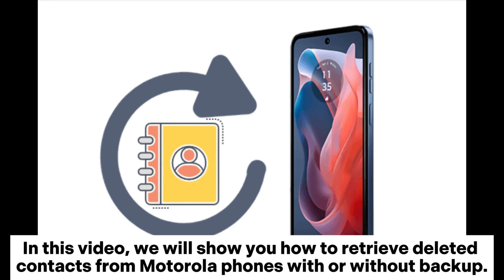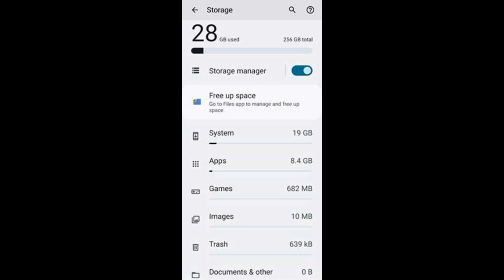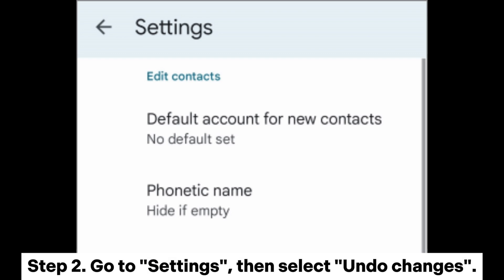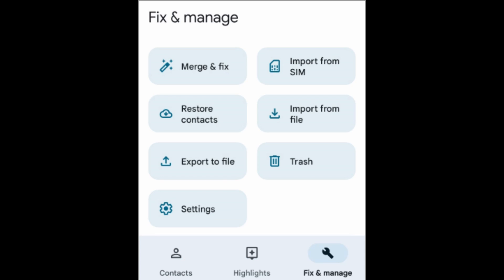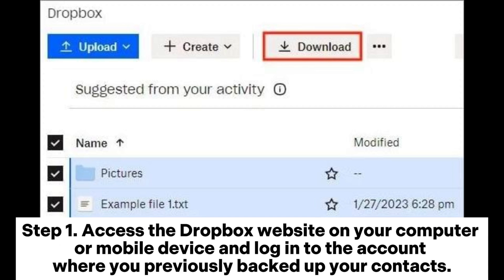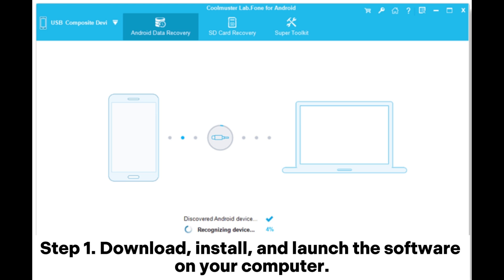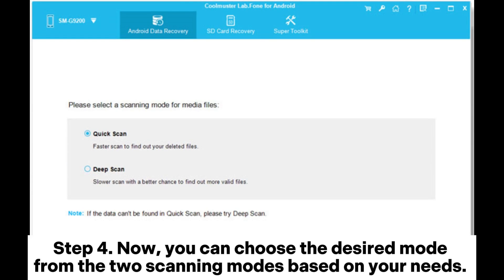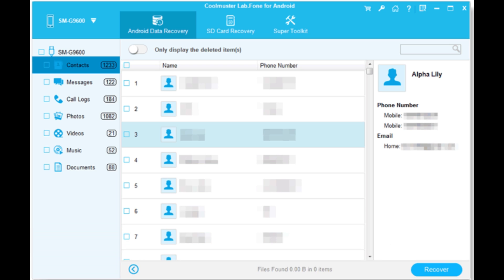How to Retrieve Deleted Contacts from Motorola Phone in 5 Ways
Check this video to learn how to retrieve deleted contacts from your Motorola phone effectively, whether you have a backup or not.

00:00 Start
00:09 Part 1. How to Retrieve Deleted Contacts from Motorola Phone from Trash
00:36 Part 2. How to Restore Lost Contacts on Your Motorola Phone by Undo Changes
01:03 Part 3. How to Retrieve Deleted Contacts from Motorola Phone with Google Contacts
01:26 Part 4. How to Restore Lost Contacts on Your Motorola Phone from Backup
01:58 Part 5. How to Recover Deleted Contacts from Motorola Phone Without Backup